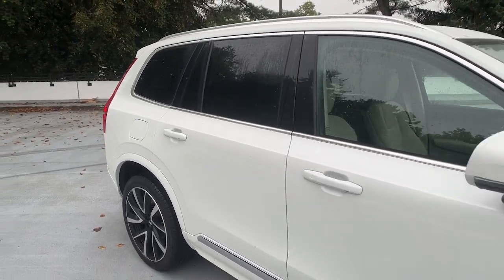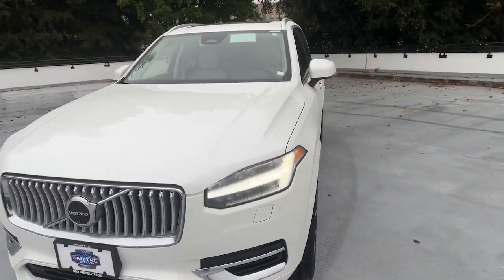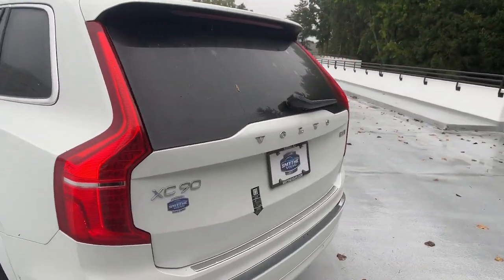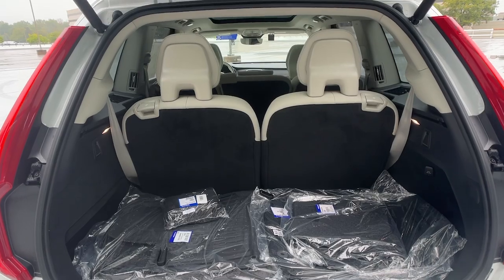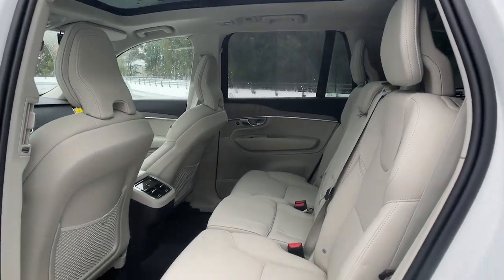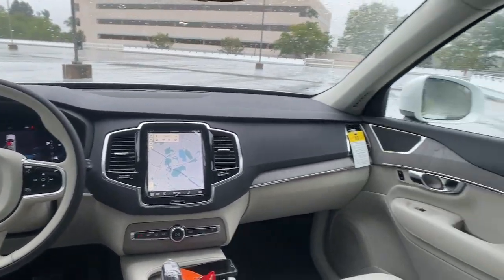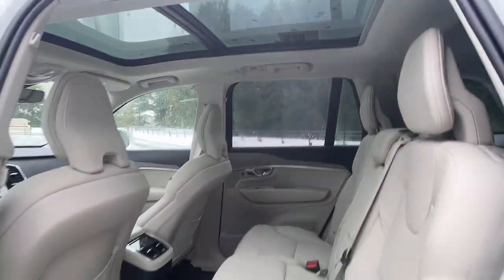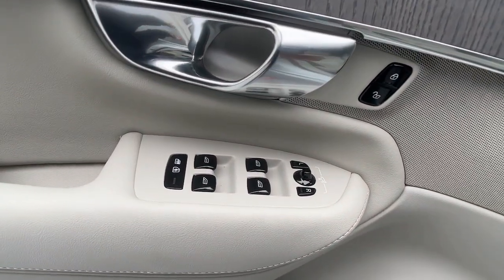2025 Volvo XC90 B5 Plus Summit, Westfield, Union, Newark, Scotch Plains NJ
New 2025 Volvo XC90 B5 Plus available at Smythe Volvo located in 40 River Rd, Summit, NJ, 07901. Servicing the Summit, Westfield, Union, Newark, Scotch Plains area.

Get into a car with value, the   2025  Volvo XC90. Here's an elegantly styled  XC90 that's supremely comfortable, secure, and satisfying to drive. Advanced safety features,  a robust infotainment system, flexible seating, and smooth performance let you relax and enjoy what the road has in store. These are just some of the great options this vehicle comes with: Heated Steering Wheel
, Apple Carplay®/Android Auto®, Keyless Entry, Navigation System, Moonroof, Back-Up Camera, Power Passenger Seat, Fog Lamps, Heated Rear Seat(s), Heated Mirrors. Feel excited about the journey when you're at the wheel of this finely crafted XC90. Treat yourself to a test drive today. Our staff will toss you the keys and give you an outstanding customer experience.